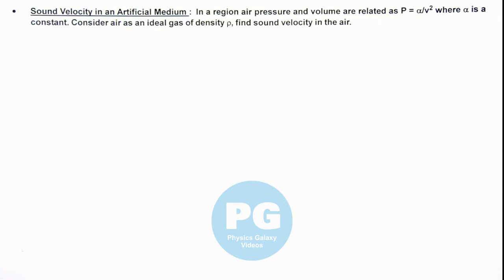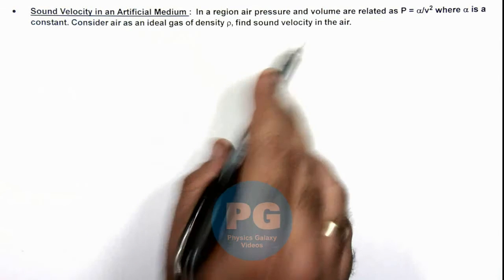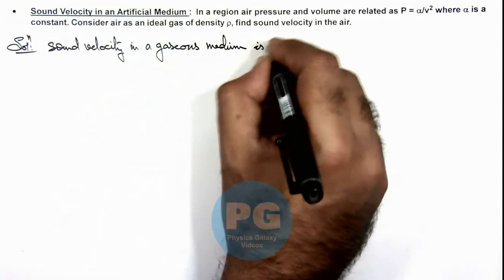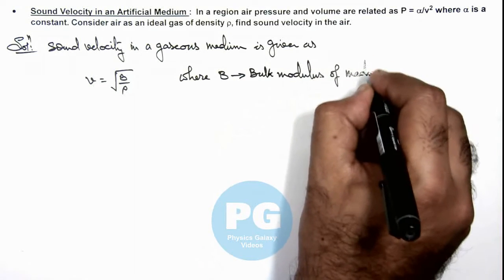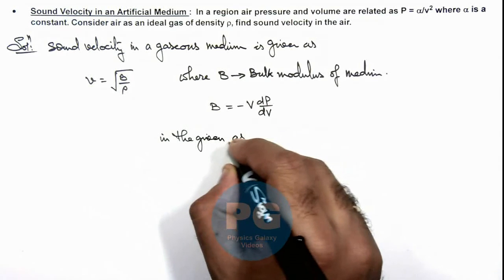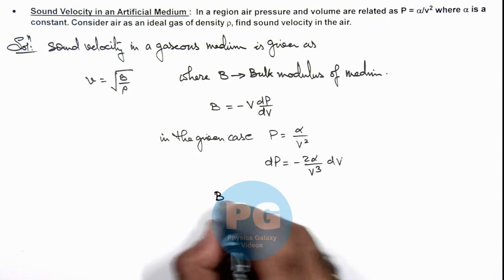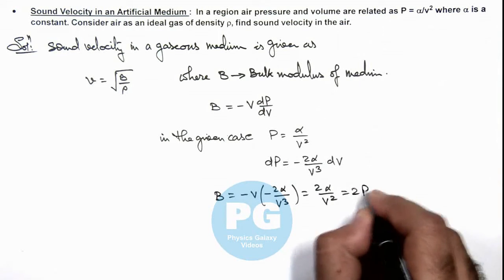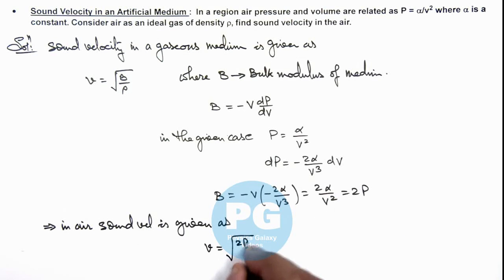8. Advance Illustration | Waves | Sound Velocity in an Artificial Medium | by Ashish Arora